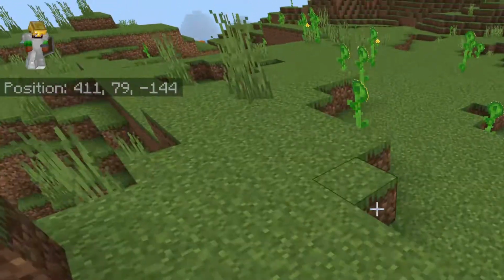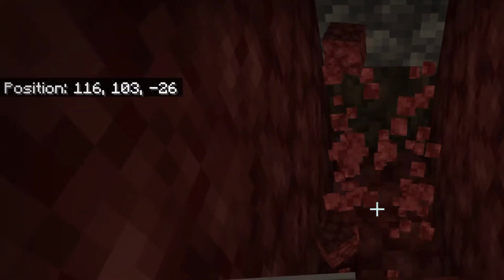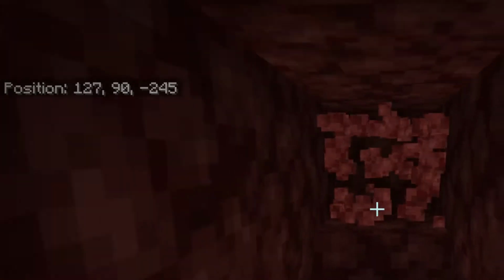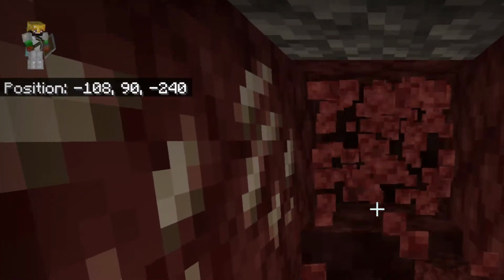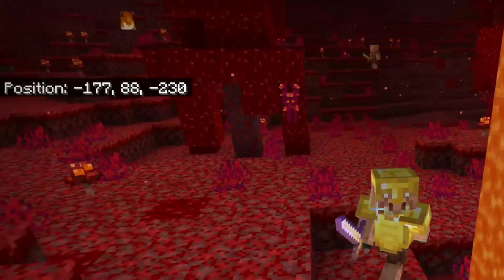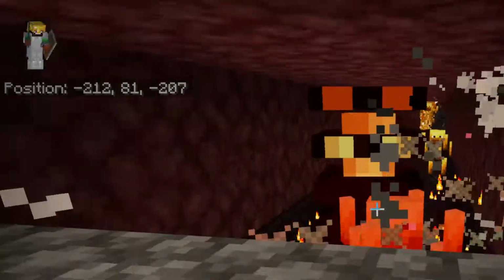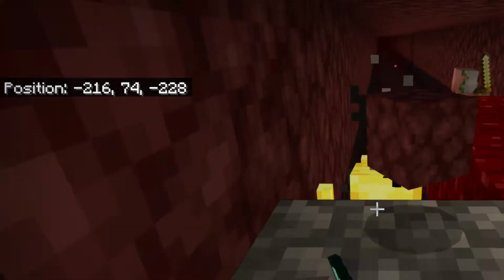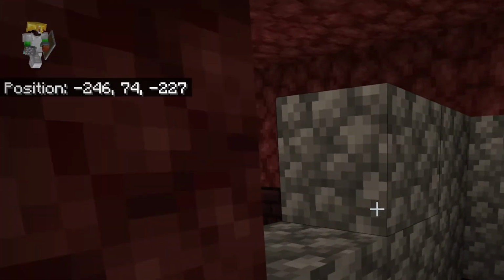Let's Play Minecraft Ep. 48: The Nether Fortress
I dont know what happened to the next few video's but they are important so that is why they are being uploaded